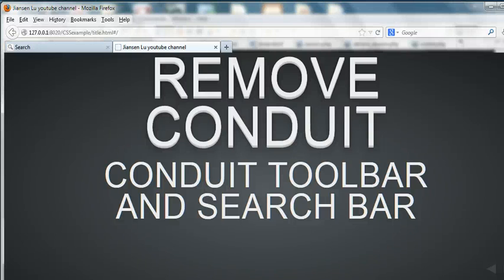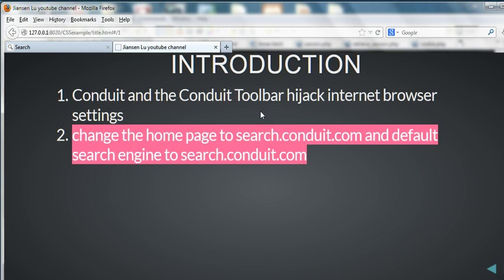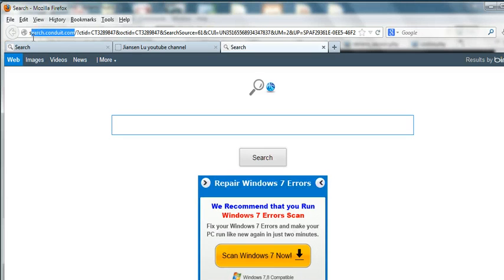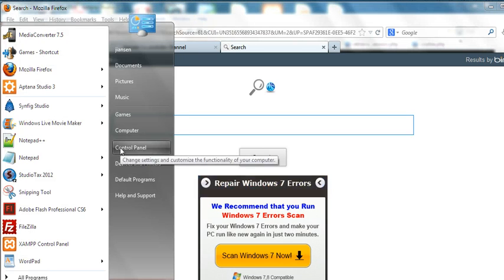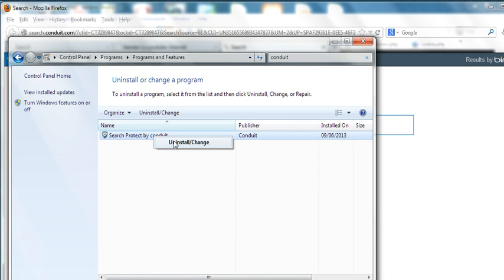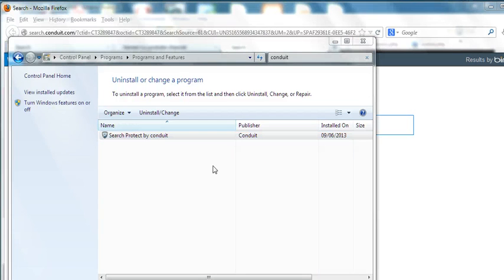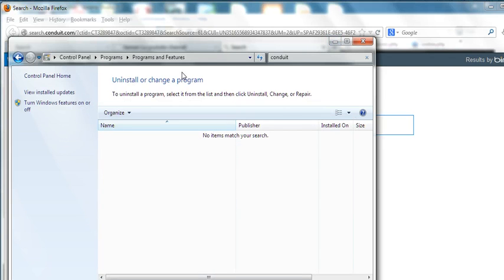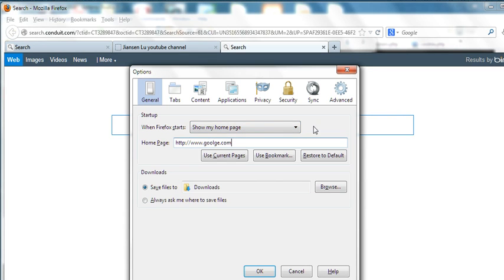Remove conduit toolbar and search bar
Conduit and the Conduit Toolbar hijack internet browser settings.
change the home page to search.conduit.com and default search engine to search.conduit.com
To move conduit:
control panel-programs - uninstall a program
type conduit in search, remove the program related to conduit
for example search protect by conduit
After removing the conduit, go to tools - options, change homepage to the homepage you wanted, and click OK